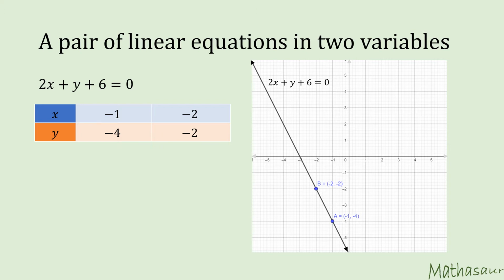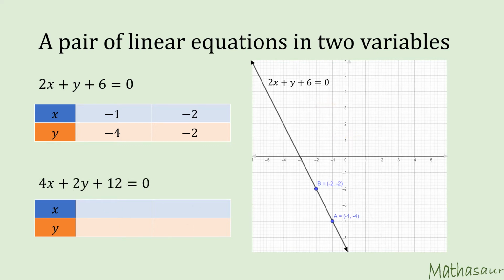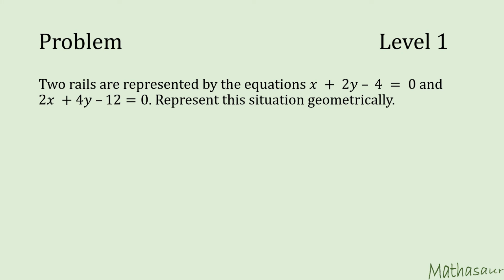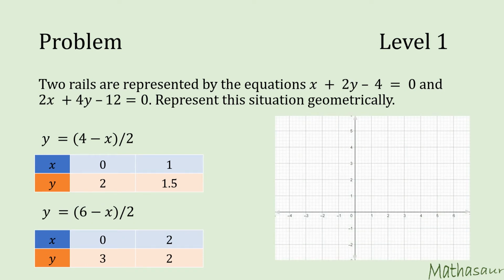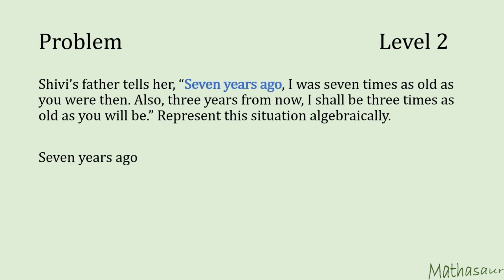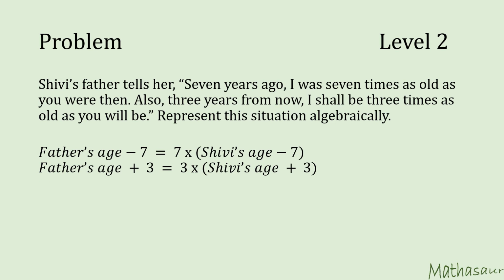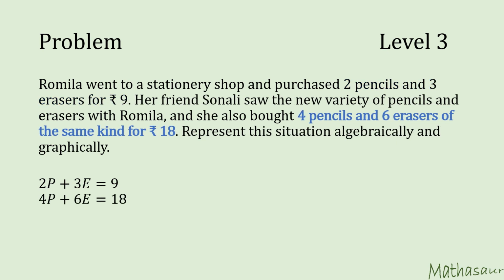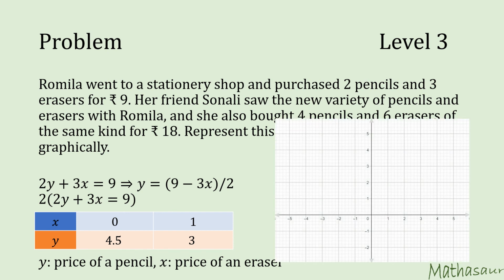A pair - Linear equations in two variables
Now that we know that a linear equation in two variables represents a straight line on the cartesian plane, let us try plotting two of them!

Check out this simple video explaining algebraic and graphical representations of a pair of linear equations in two variables. You should be able to attempt your textbook exercises once you go through this lesson.

In this lesson:
00:13 - A linear equation in two variables
00:58 - A pair of intersecting lines
01:40 - A pair of parallel lines
02:06 - A pair of coinciding lines
02:30 - Different possibilities with a pair of linear equations
03:16 - Geometric representation of a pair of linear equations (parallel)
05:13 - Algebraic representation of a given problem statement
06:52 - Algebraic and graphical representation of a given problem statement

Thanks to Geogebra.com for developing an amazing tool!